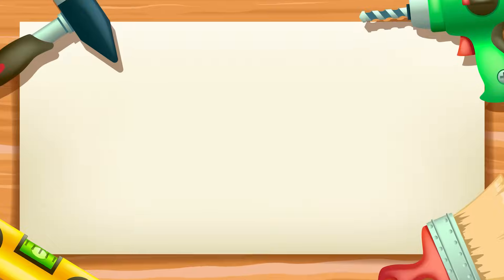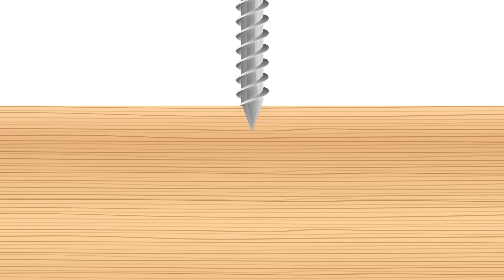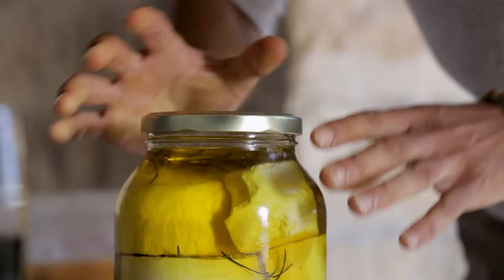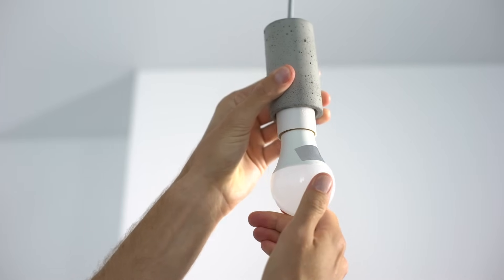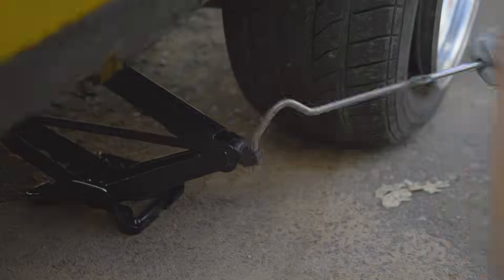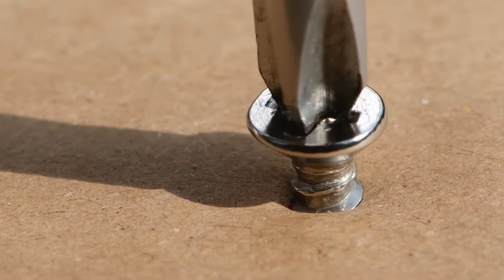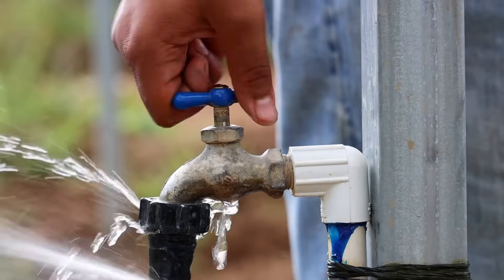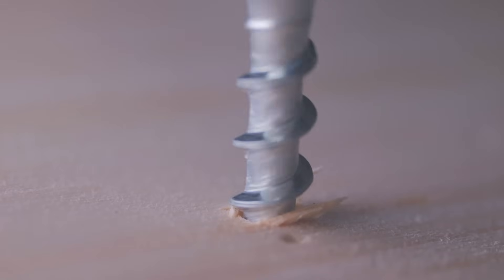Simple Machines – Screws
You’ve probably seen this scene before: a person lines up two pieces of wood, grabs a screwdriver, places a screw, and twists it in place. Suddenly, those two pieces become firmly locked together. But how does a simple twist create such a strong grip?

A screw is a type of simple machine. It looks like a nail with grooves called threads spiraling around it. When you turn the screw, these threads help push or pull the screw through a material, like wood or plastic, with much less force than if you tried to shove it straight in.

We use screws more often than you might realize. Jar lids twist on and off using screw threads. A light bulb fits into its socket the same way. Even a car jack uses a large screw to lift a heavy vehicle off the ground.

Underneath these grooves is a clever concept: an inclined plane wrapped in a spiral. By turning the screw, you spread out the effort over a longer distance, making it easier to secure or lift objects.

So next time you see a screw at work—whether it’s holding together a bookcase or sealing a jar—remember it’s one of the most effective simple machines around. It’s a small invention with a big impact on our everyday tasks!